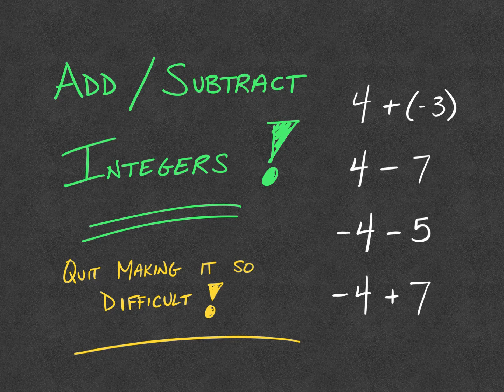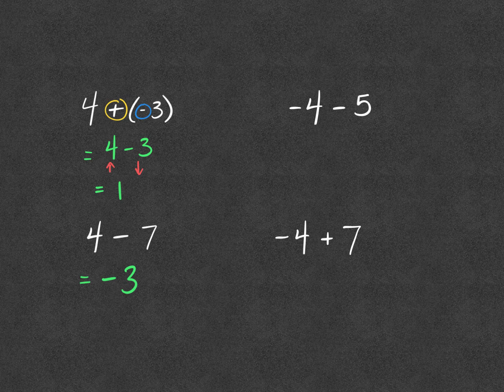Stop making it so difficult!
We cover how to Add or Subtract Integers by Collecting.  Consider $Money$. I hope it helps!